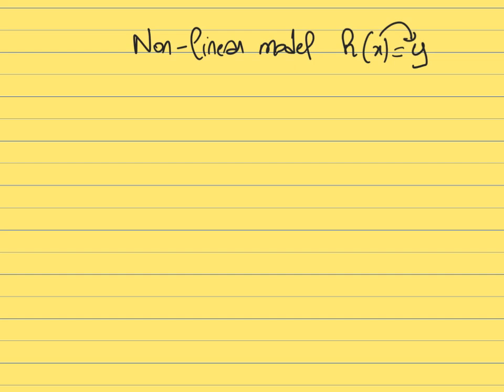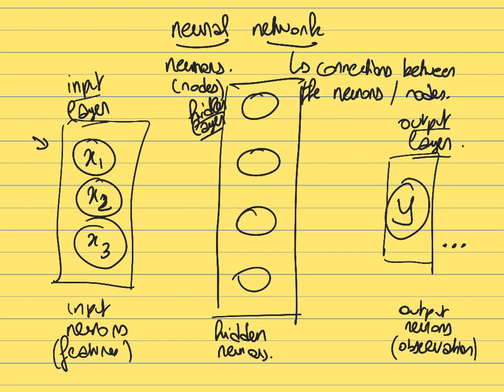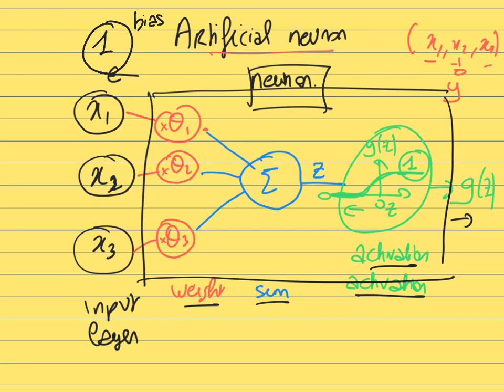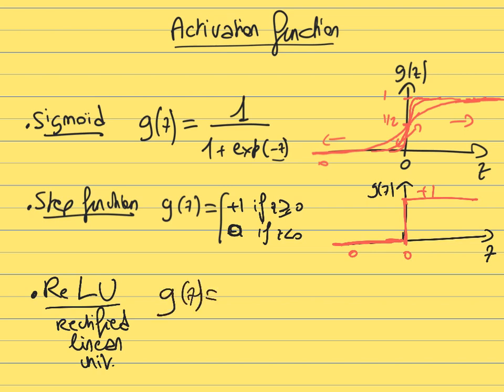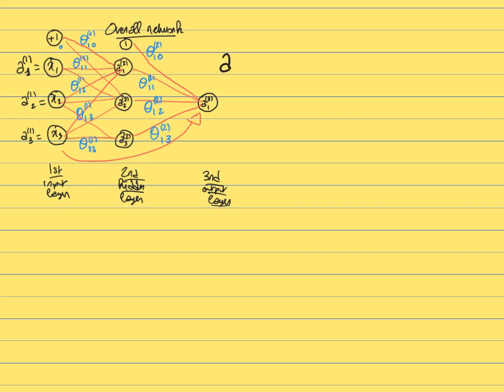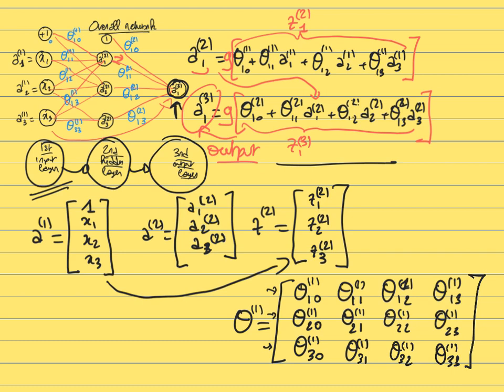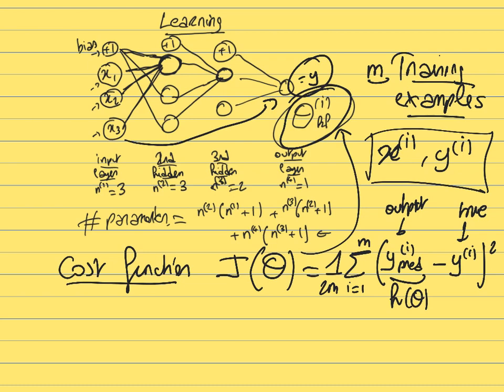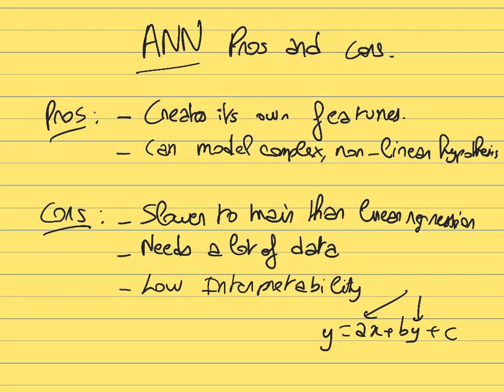Lecture 9: Artificial Neural Networks and Deep Learning – Machine Learning for Engineers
This video is part of the "Artificial Intelligence and Machine Learning for Engineers" course offered at the University of California, Los Angeles (UCLA). This course introduces ML/AI theory and applications that are relevant to engineering, with a focus on practical machine learning for civil engineering. In this lecture, we focus on artificial neural networks (ANN) for regression.